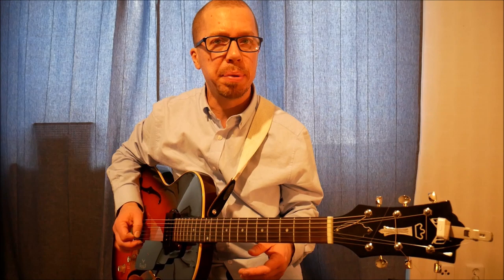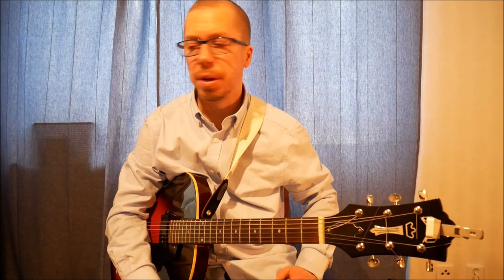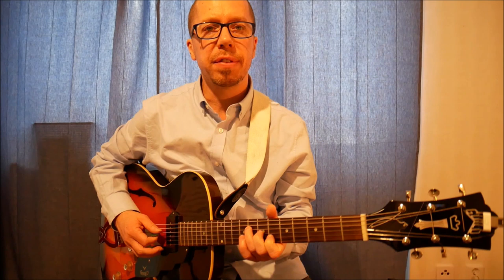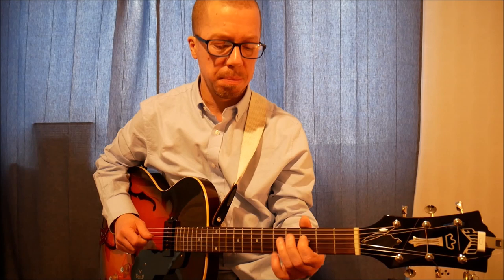Cherokee - Licks and Ideas - New Book (Jazz Guitar Lesson 70)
Got the second How To Play Bebop-book. Here we're using examples from this and the previous book to blow over Cherokee at a pretty fast tempo. Had some audio issues, sorry about that :/